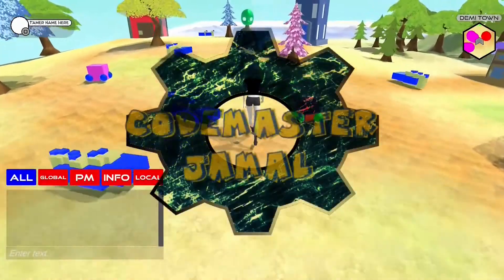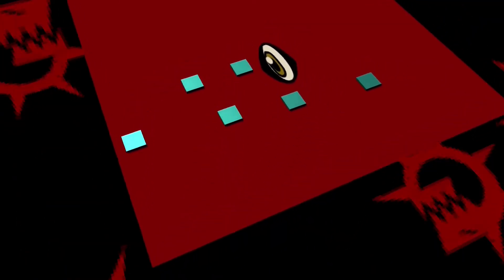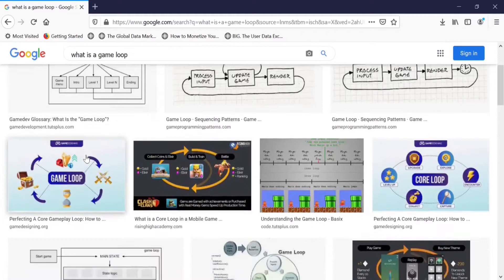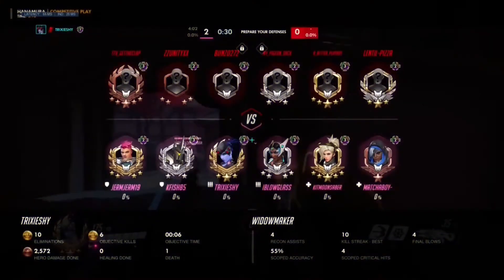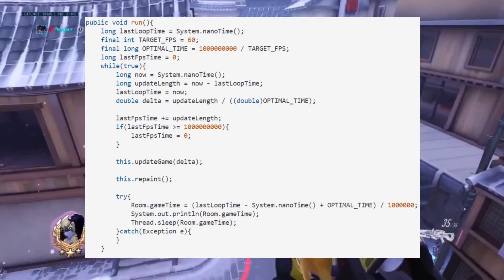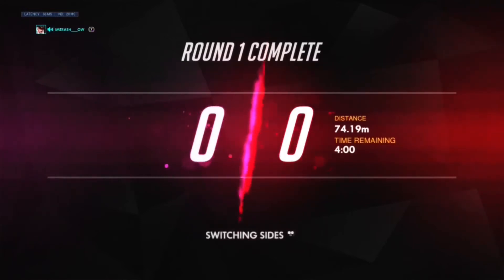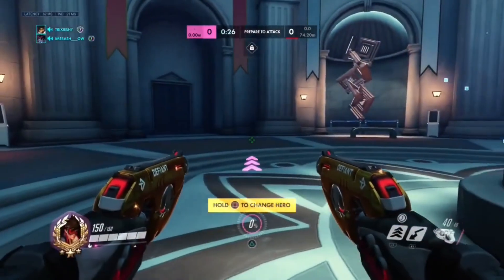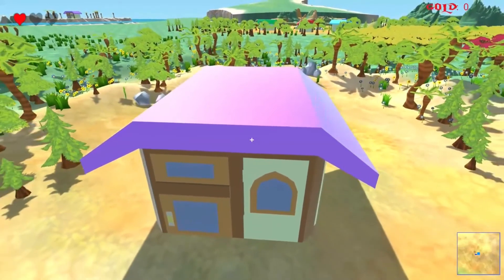How Video Games Work (What is a Game Loop?)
A beginner's introduction to understanding how video games work. I made this in a way that everyone, regardless of your level as a game developer, or your understanding and knowledge of video games, will be able to understand. I hope that this video will help many people understand the mechanics and pure genius that goes into developing a video game.

Intro - 0:00
What is a Game Loop? - 1:04
The Designer's Definition - 2:03
The Programmer's Definition - 2:46
My Game Loop Example - 4:53
Closing Remarks - 6:05